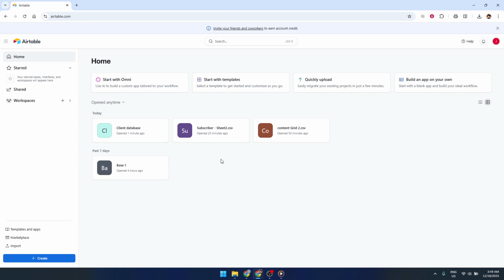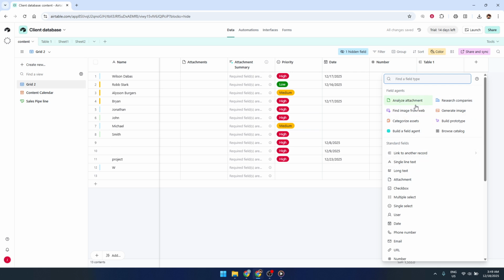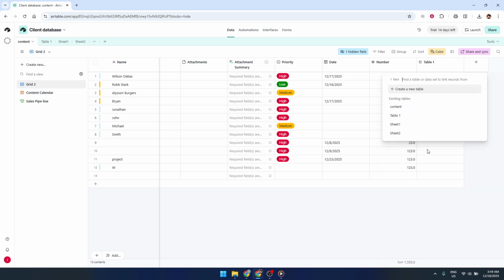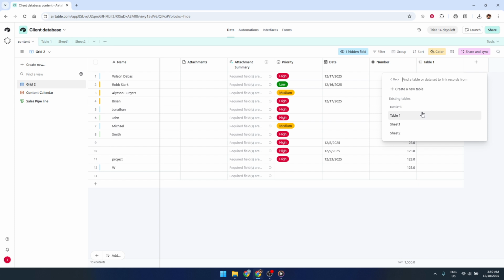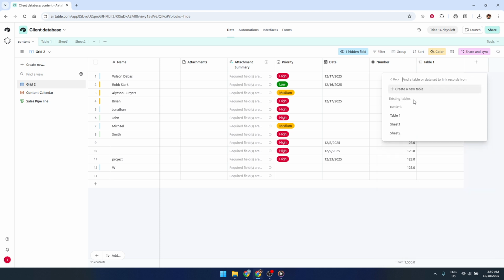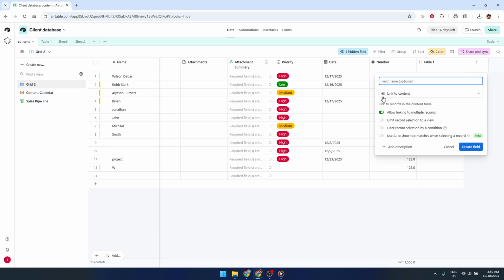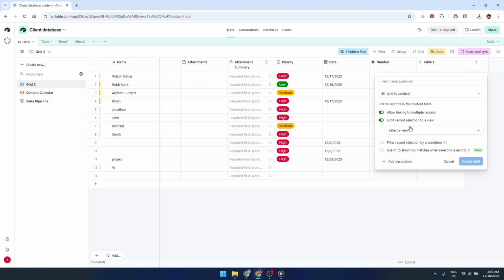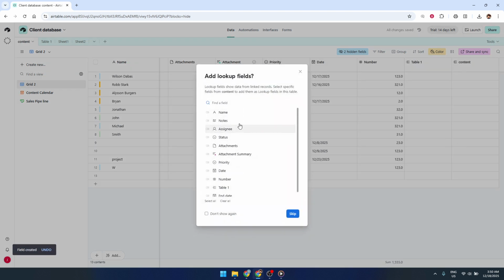How To Link Records & Tables In Airtable [2026 Guide]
In today's video we cover: Airtable tutorial, link records Airtable, Airtable tables, Airtable basics, database management, Airtable for beginners, linking tables, Airtable guide, relational databases, Airtable tips, data organization, Airtable workflow, Airtable linking, project management tools, Airtable examples, database linking, Airtable features, efficient data, Airtable connections

-Google Drive
-Google Meets
-Google Sheets
-Google Chrome
-Google Forms
-Google Gmail